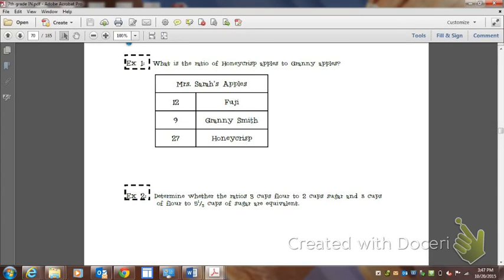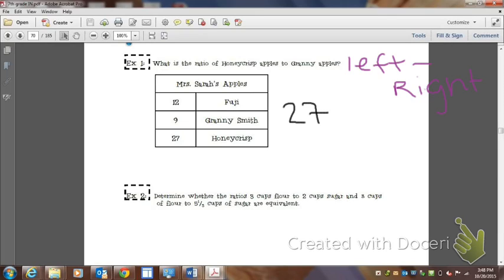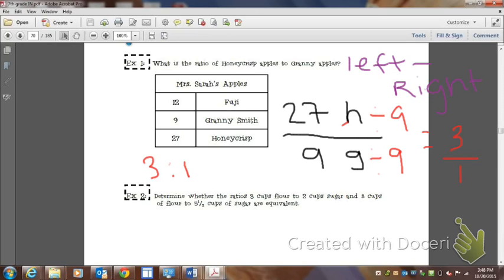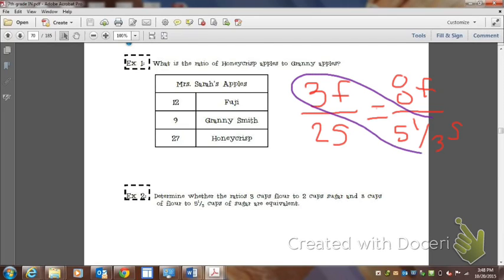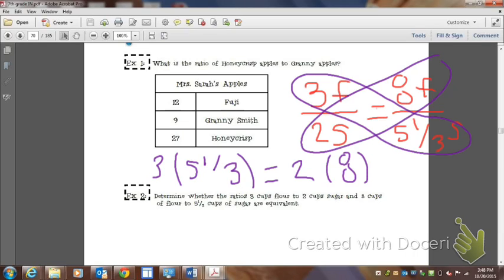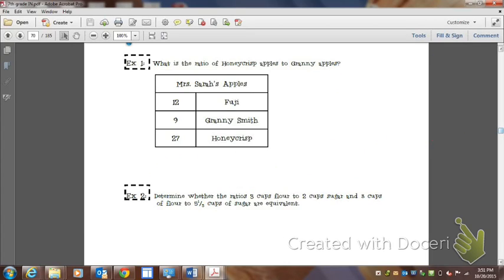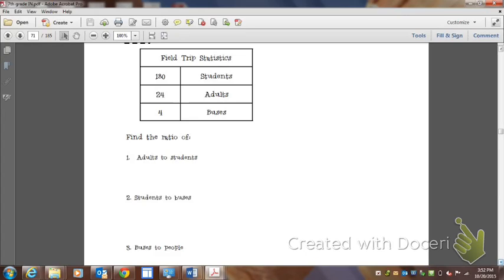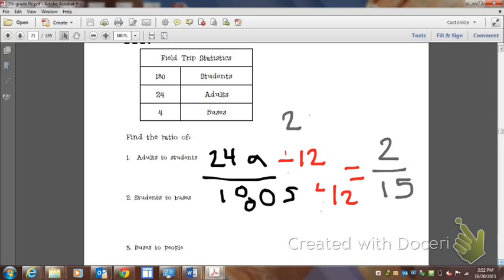Ratios Day 1